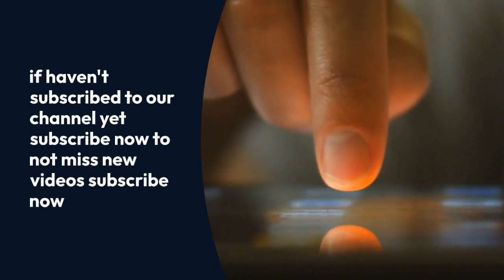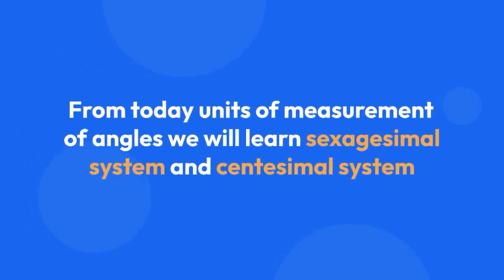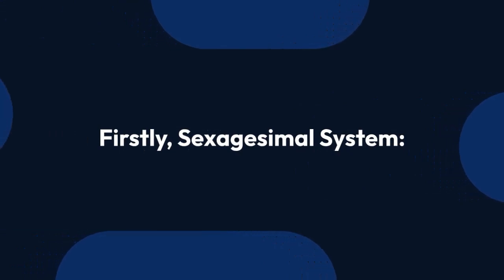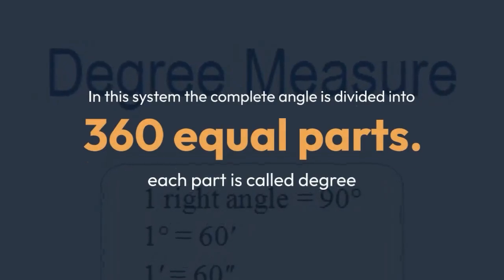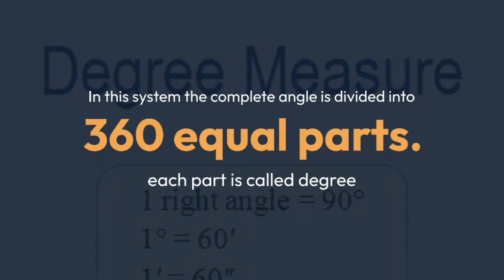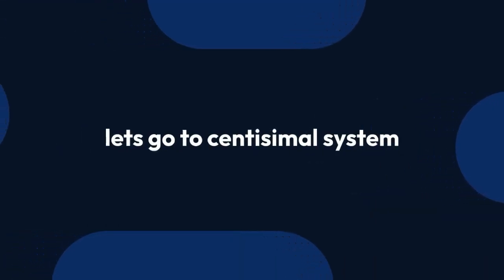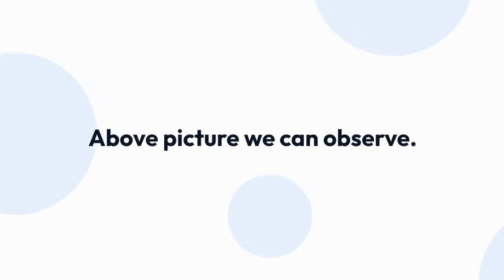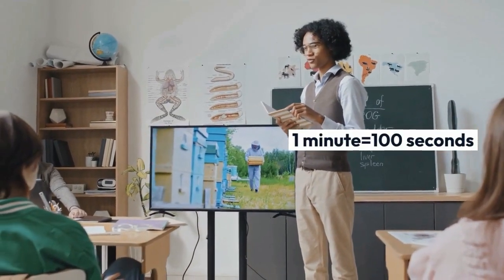Trigonometry Lecture 2